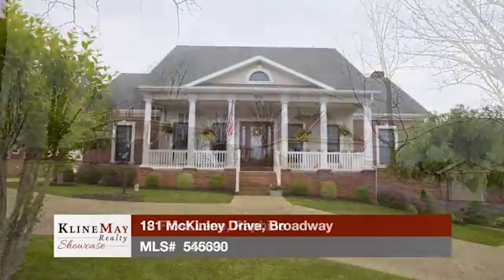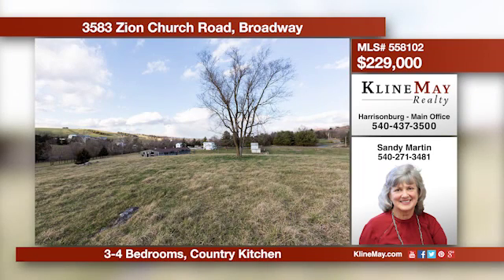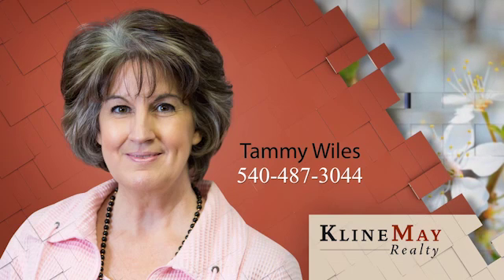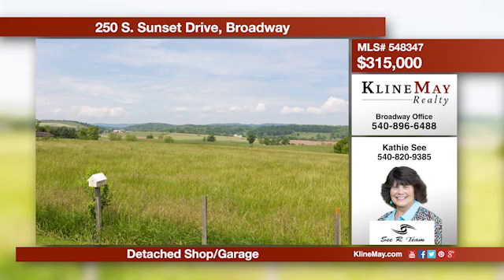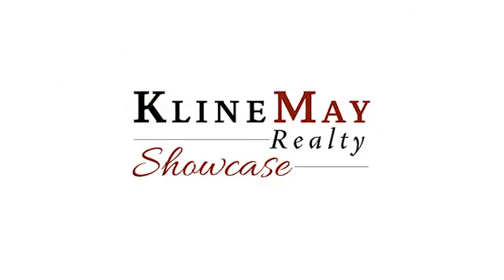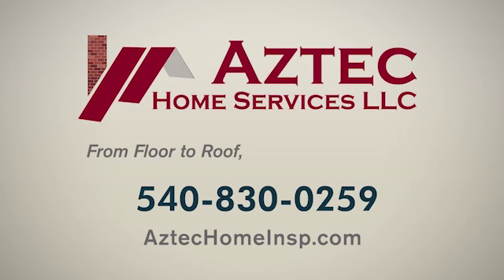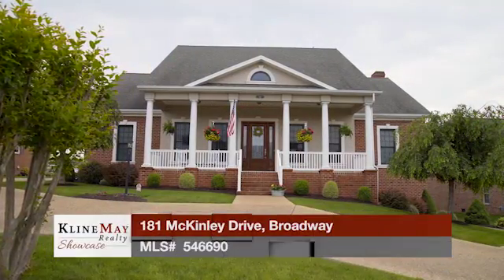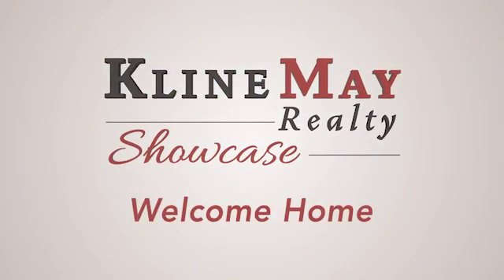March 19th, 2017 Weekly Showcase